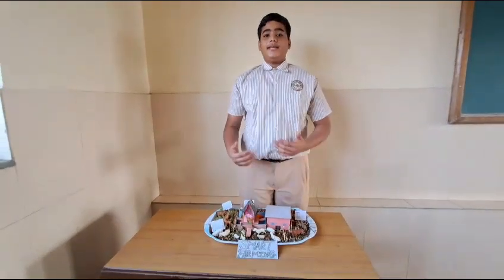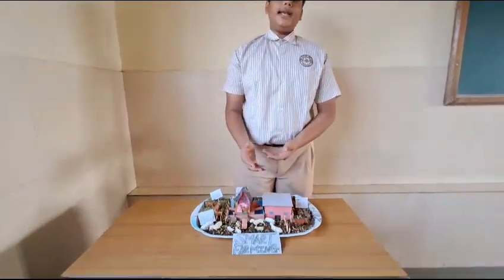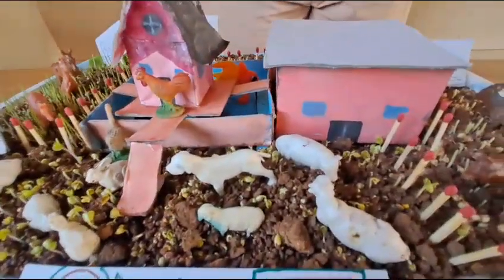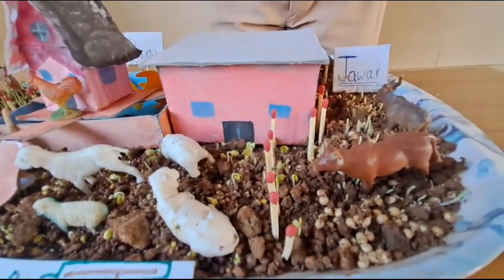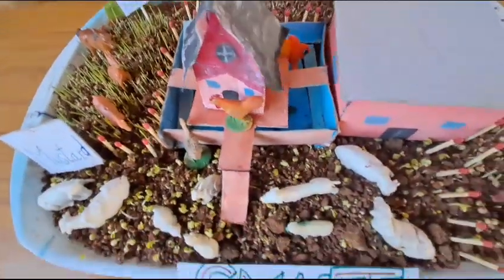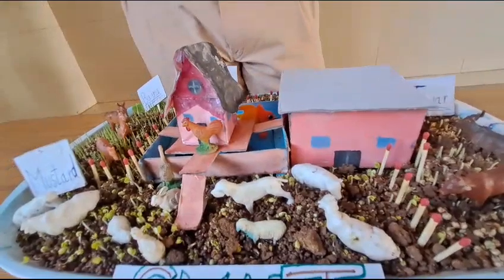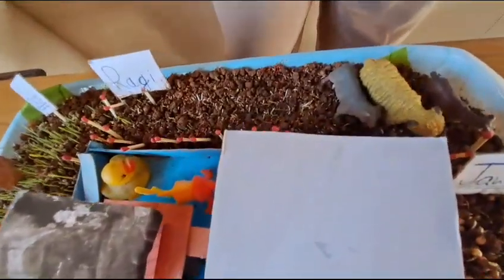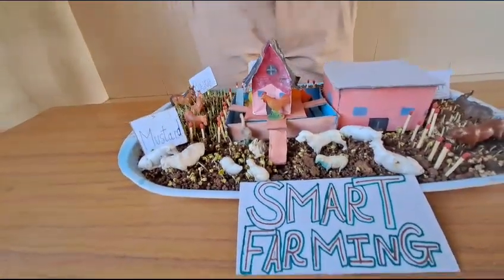Carmel Convent High School Kalamboli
Science Exhibition